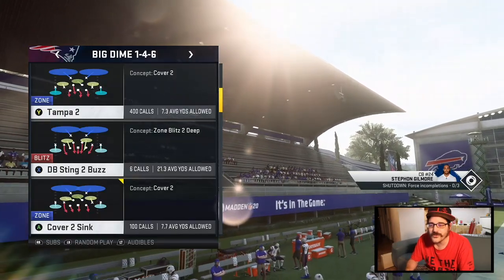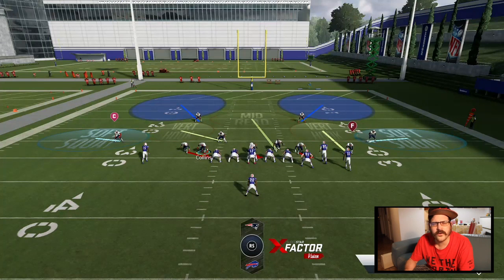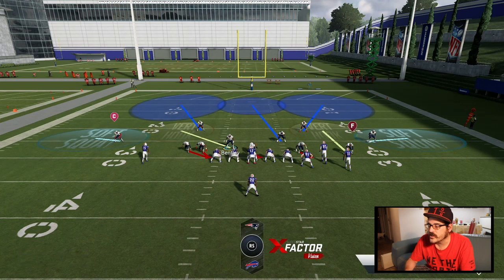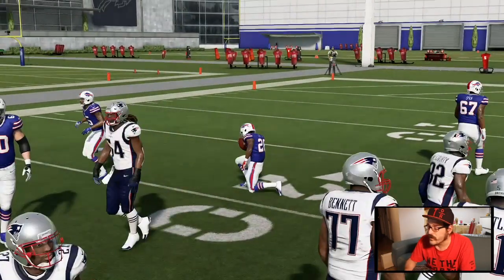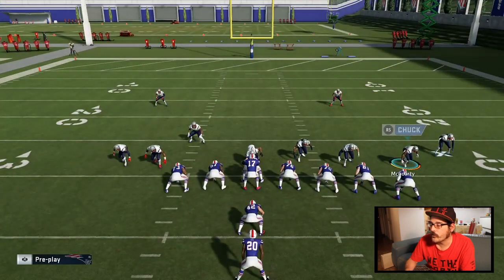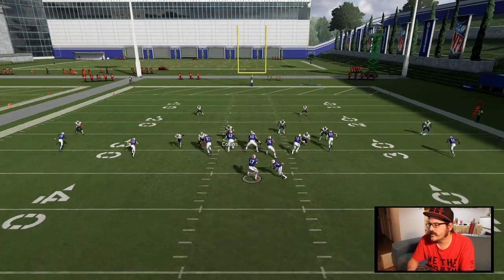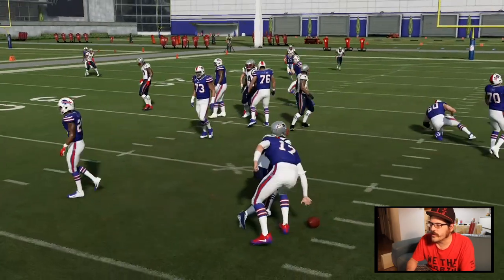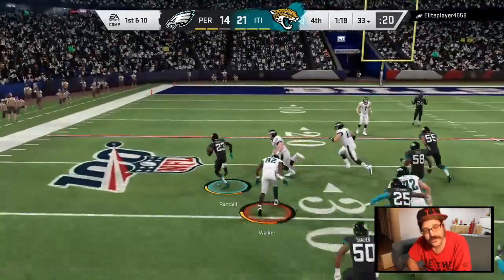DIME COVER 2 SINK META DEFENSE BREAKDOWN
The Dime defense is definitely the meta in madden when it comes to pass defense, and some blessed souls can even use it to stop the run.  I'm gonna breakdown a play out of it you can use for sacks and picks.